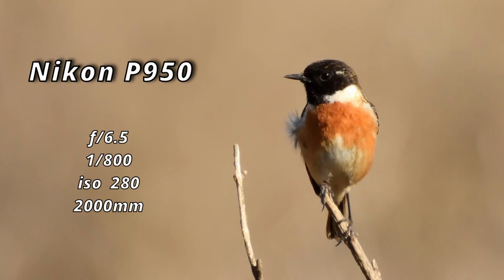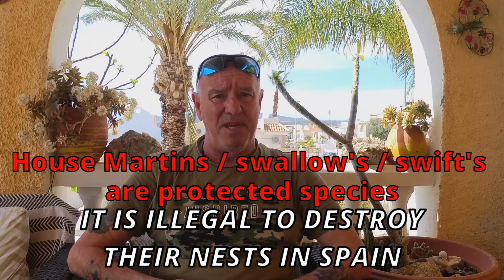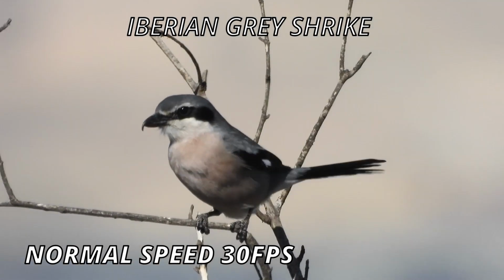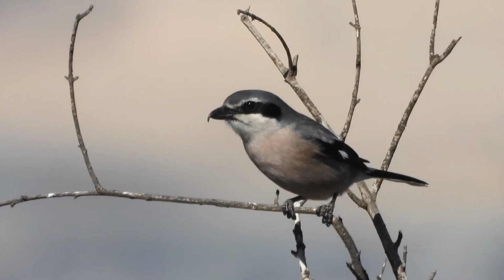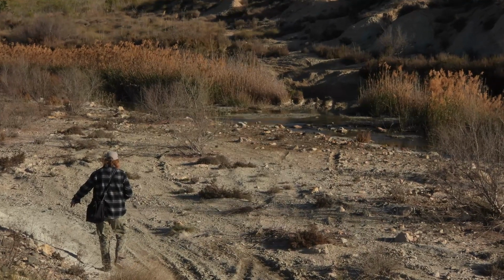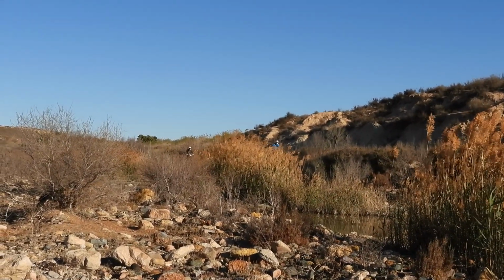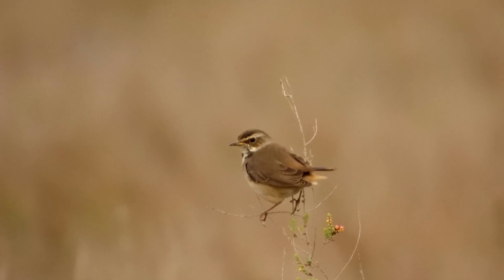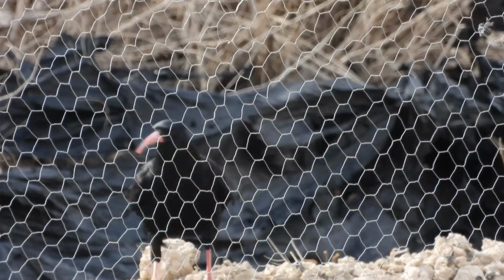NIKON P950 my goto settings in Murcia Spain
After playing around with all of the settings in the P950 i have really settled on my own default settings now that i use most days now
all fimed in the Guadelentin valley Murcia spain